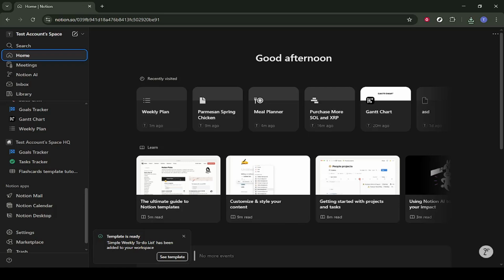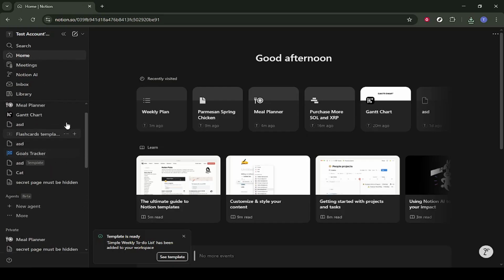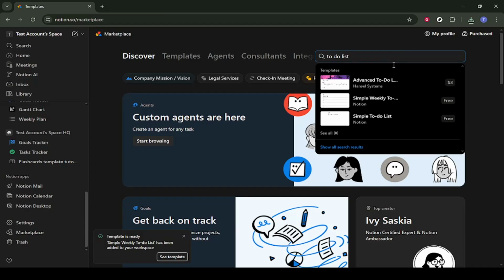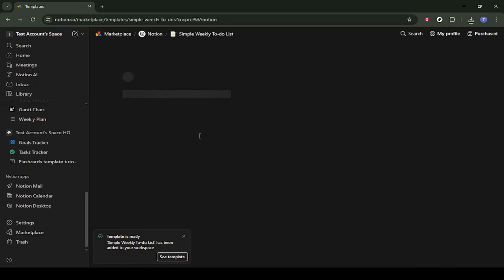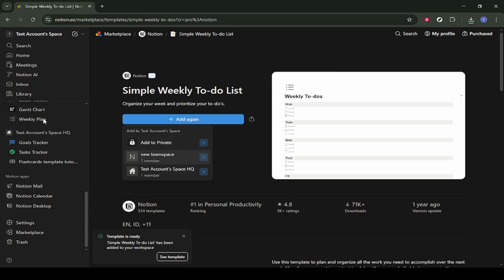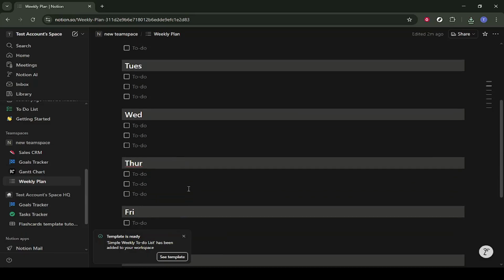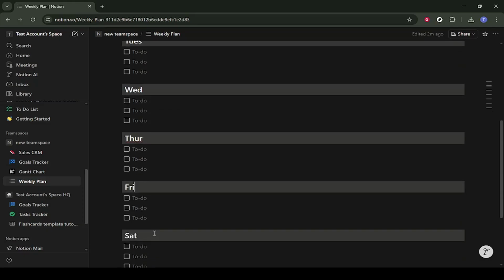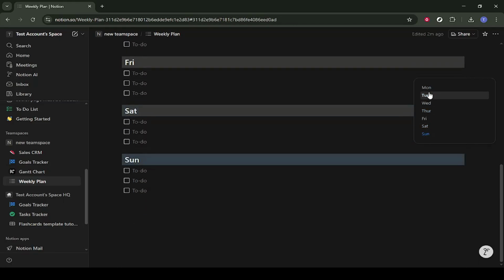How To Build A Powerful Notion To do List [2026 Guide]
In today's video we cover: notion to do list, notion tutorial, build notion, task management, productivity app, notion setup, notion workflow, to do list app, notion templates, free notion, organization tips, project management, personal productivity, digital planner, notion hacks, task tracker, notion dashboard, get organized, best to do list

-Google Drive
-Google Meets
-Google Sheets
-Google Chrome
-Google Forms
-Google Gmail